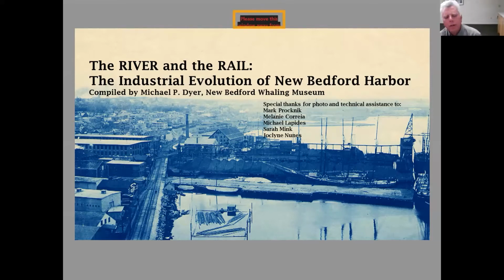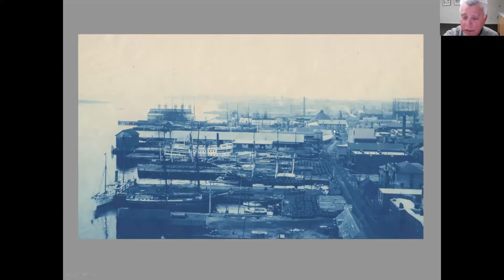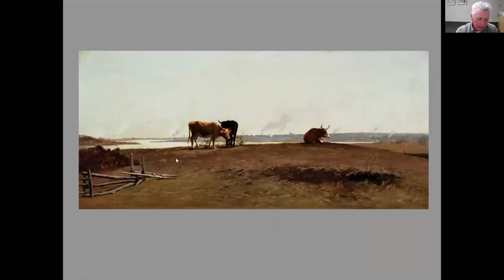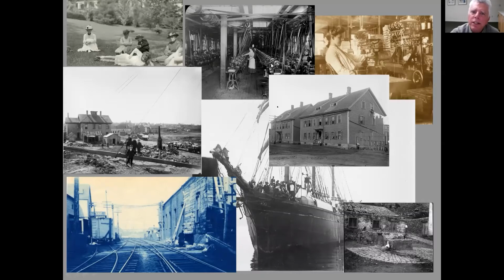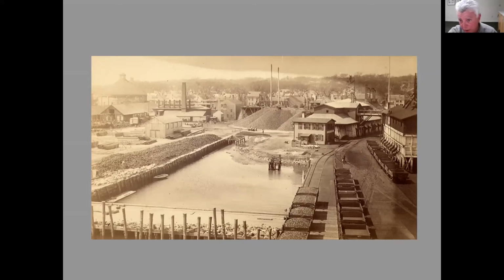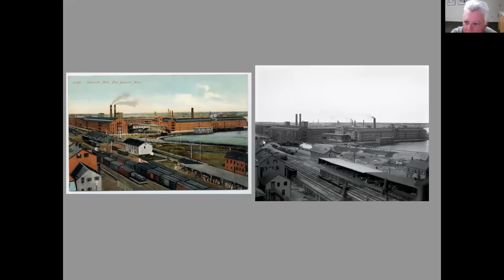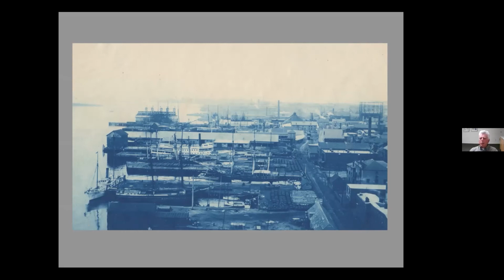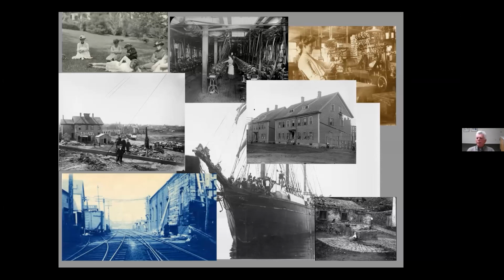Inside Out! The River and The Rail: The Industrial Evolution of New Bedford Harbor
The museum’s Curator of Maritime History, Michael P. Dyer, takes us through New Bedford’s origins as a colonial whaling port and its advantages as a deep-water seaport and how it became successfully adaptable to new industries as time went on. With the introduction of the railroad in the 1840's, the seaport was in a prime position to receive enormous quantities of coal to produce steam power for the textile mill boom of the late nineteenth century. Large schooners and barges brought coal and lumber. The railroad shipped finished products. The photographs in this exhibition and presentation outline this development, growth, and adaptation.